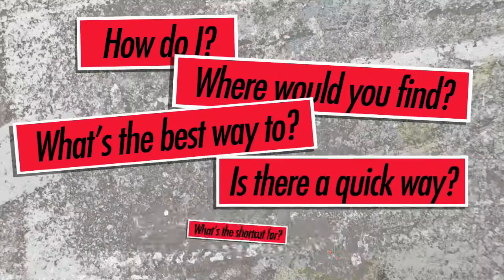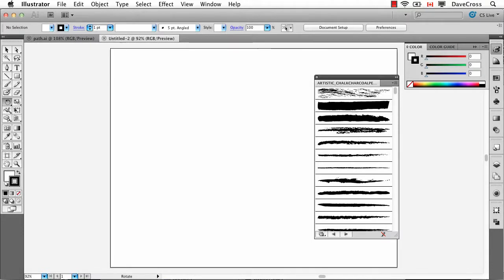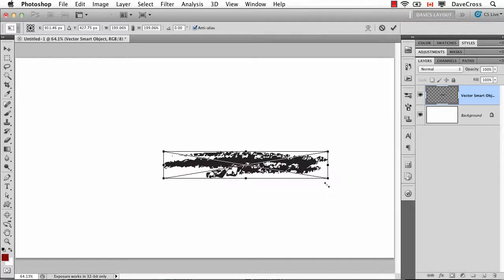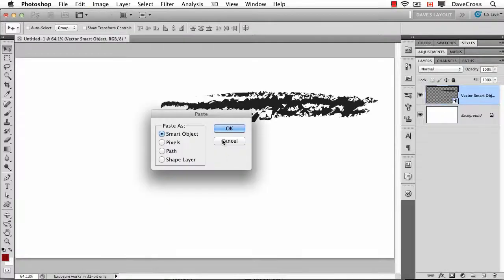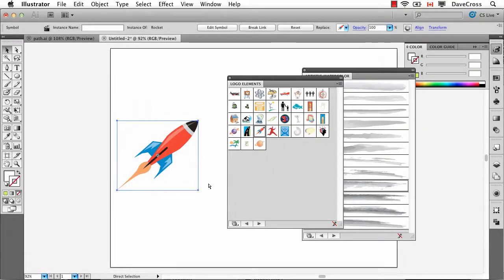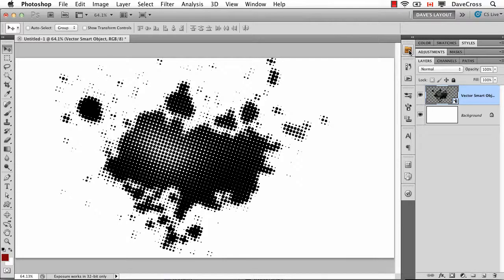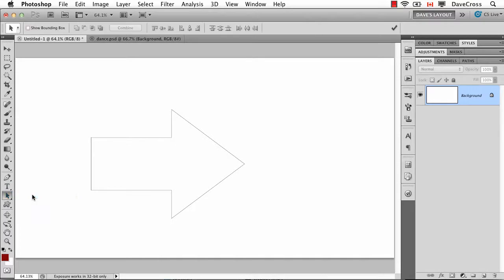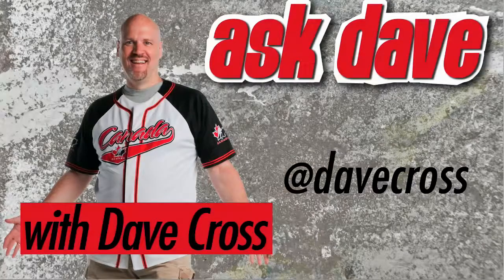Ask Dave: Week 95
Q: What are some examples of how you can use Photoshop and Illustrator together?